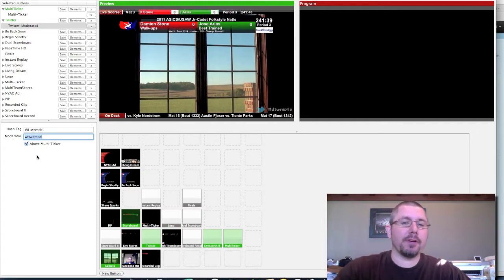WrestlingTools Tutorial #6 - Twitter Integration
This tutorial converse how to integrated a moderated twitter feed into your webcast.